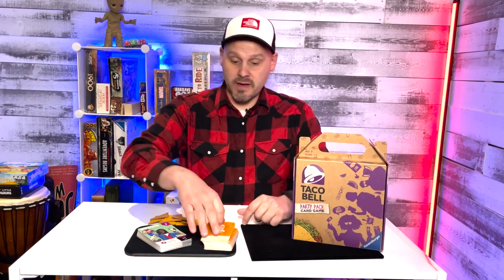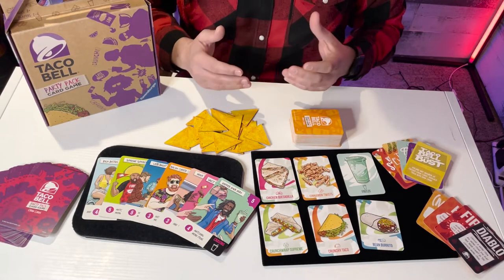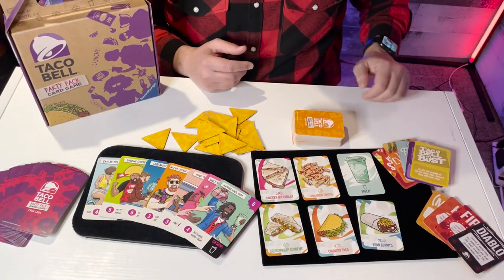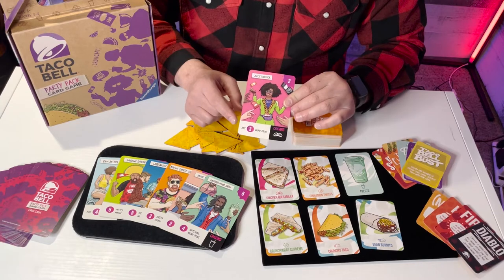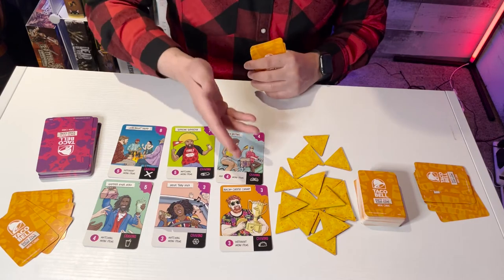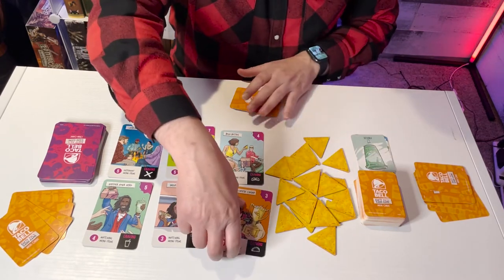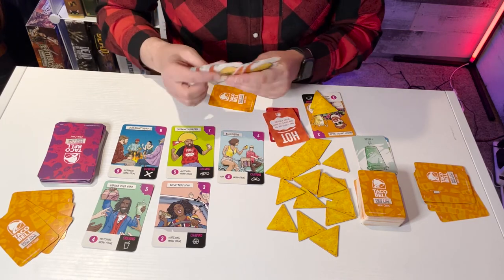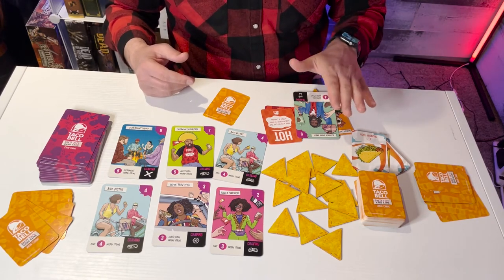Taco Bell Party Pack Review and Tutorial